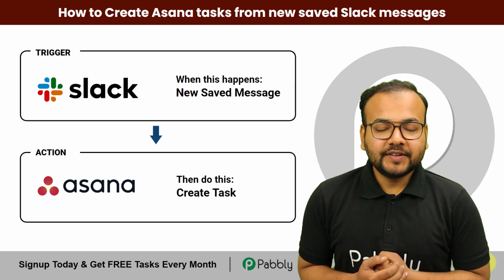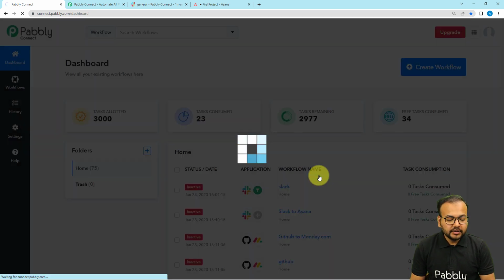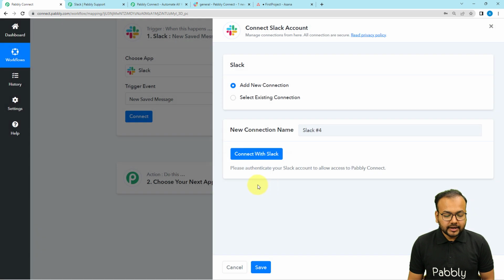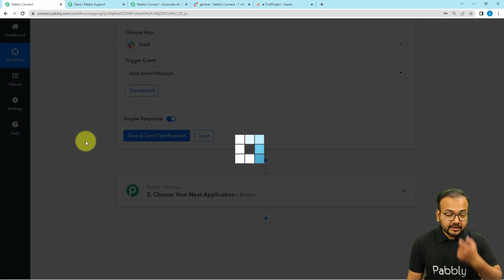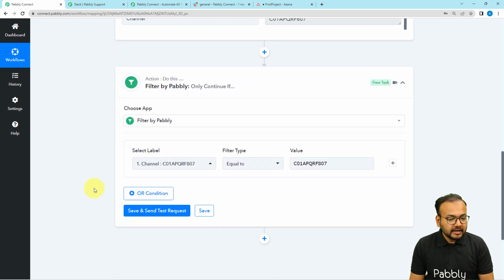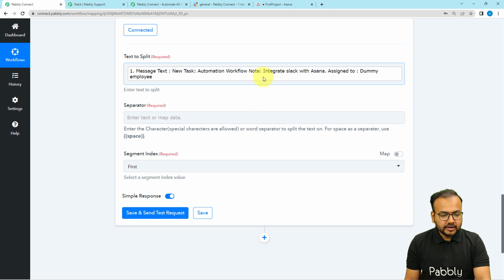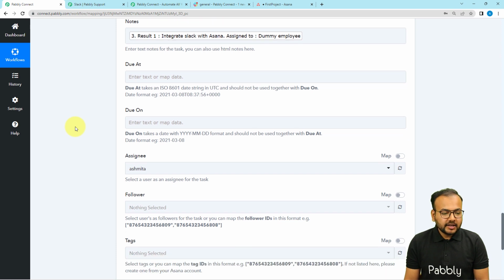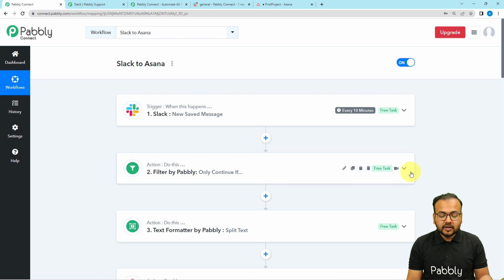How to Create Asana Tasks from New Saved Slack Messages - Slack Asana Integration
This video provides a step-by-step guide on how to create Asana tasks from new saved Slack messages using Pabbly Connect. With Pabbly Connect, users can create automated workflows between Slack and Asana (or any other connected Cloud Apps) to ensure that all new saved Slack messages are automatically sent to Asana as tasks. This can be a great way to keep track of day-to-day operations and tasks within Asana, without having to manually create them in Asana. The video will walk you through the steps of setting up a workflow between the two apps and how to create Asana tasks from new saved Slack messages.